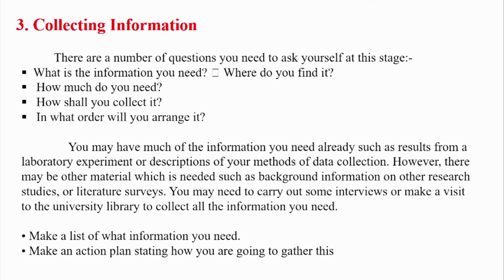Report Writing! Steps For Report Writing ! Learn How to Write a Good Report! Speak English Fluently!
Report Writing! Steps For Report Writing !
-Clarifying Terms of Reference
-Planning Work
-Collecting Information
-Organizing and Structuring Your Information
-Writing the First Draft
-Checking and Re-Drafting
Learn How to Write a Good Report! Speak English Fluently!